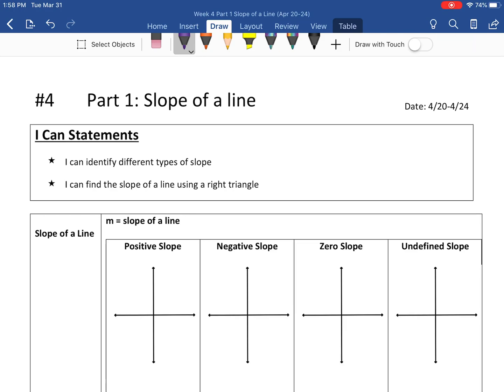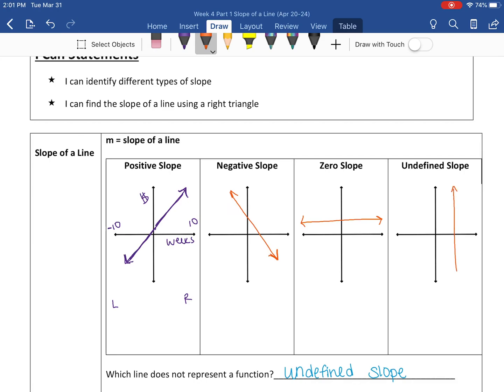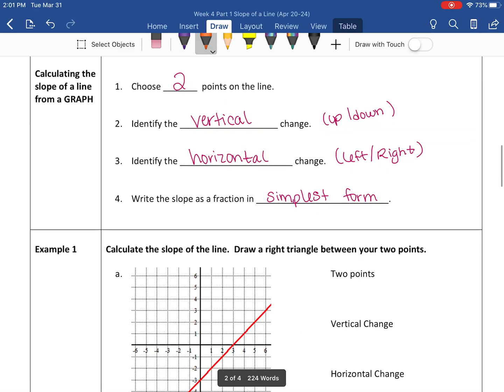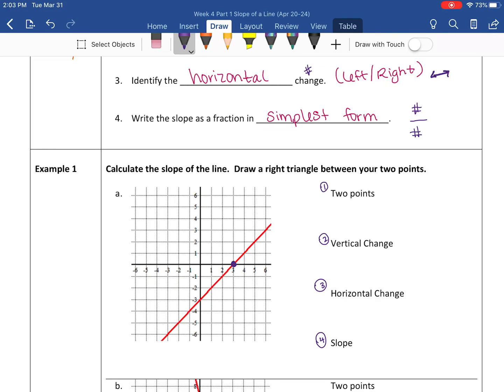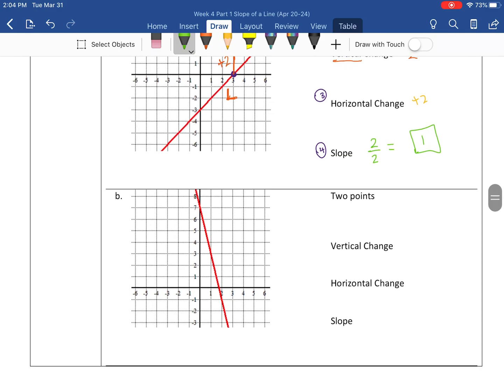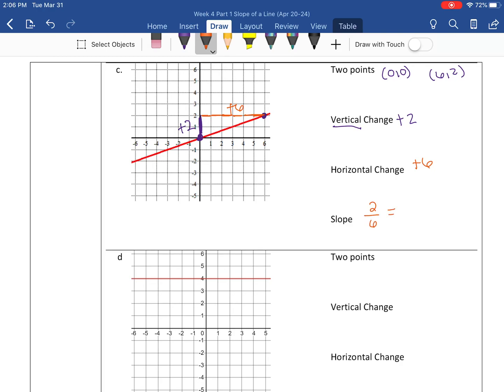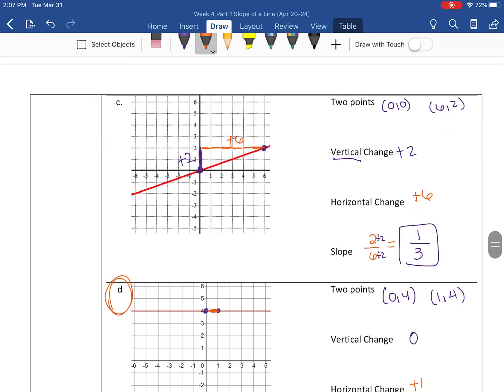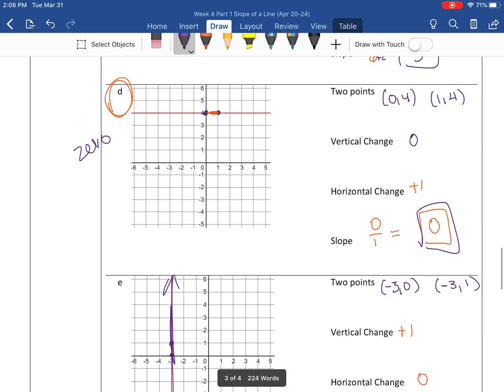Slope of a Line TM3